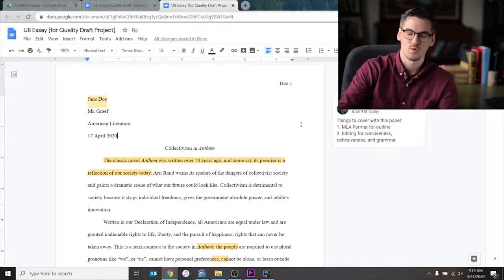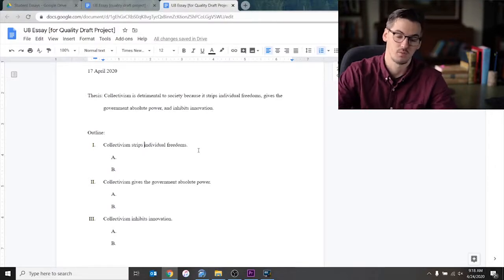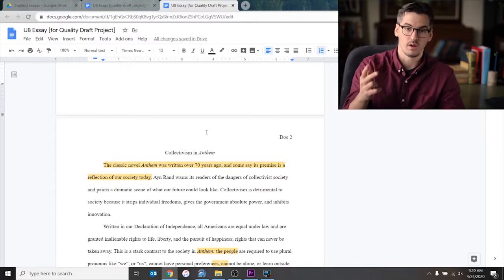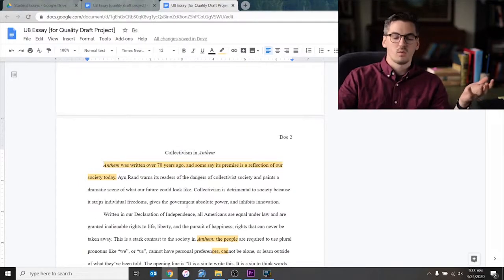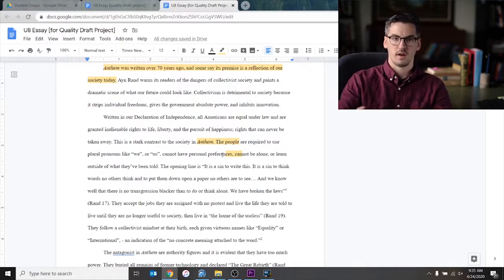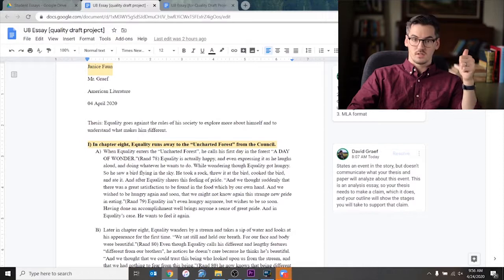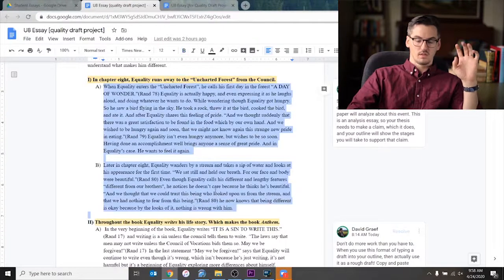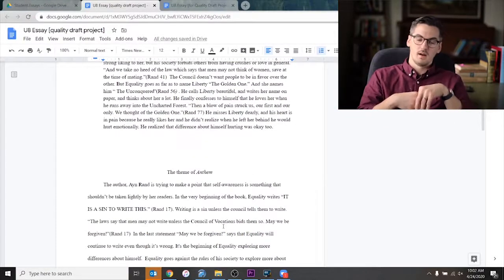Amlit 1.3 Essay Rough Drafts